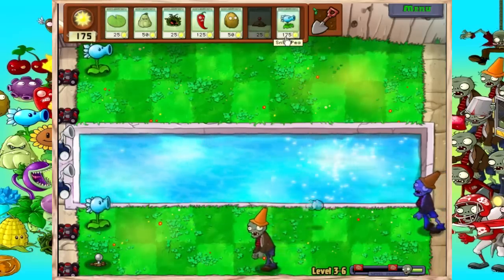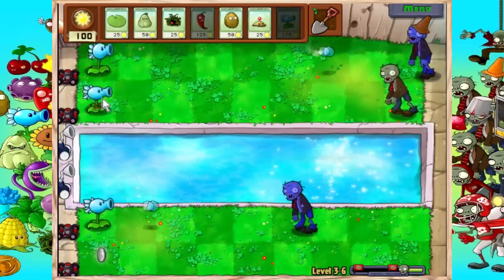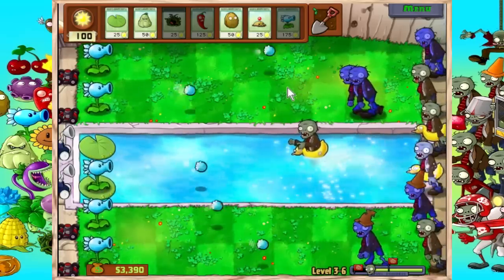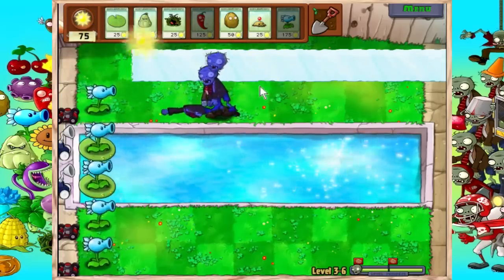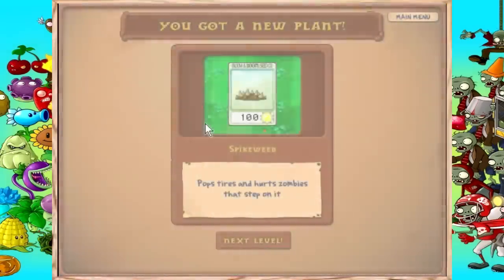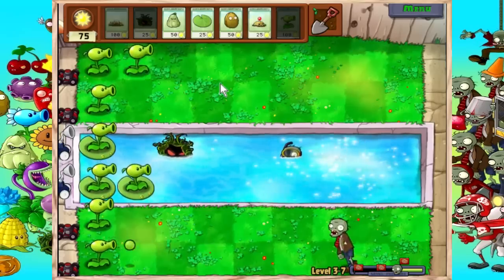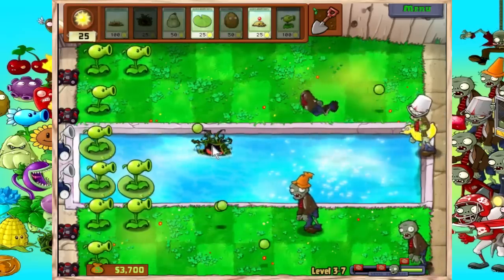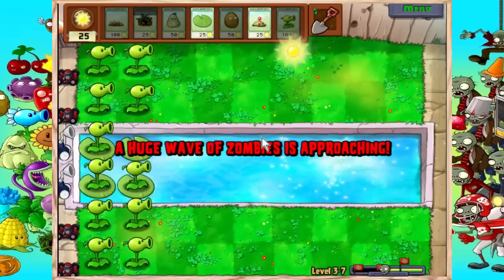Plants Vs. Zombies No Sunflowers [9]: Zombonironi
PvZ No Sunflowers Part 9
Zombonis make their triumphant debut, and we squash 'em. Also we gotta deal with tiny zombies 'cause they're just as contagious!